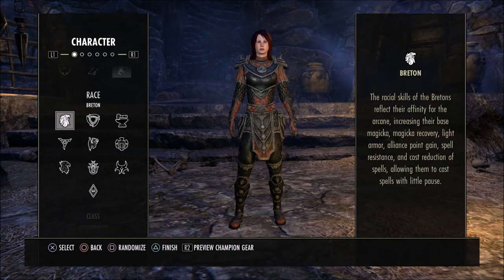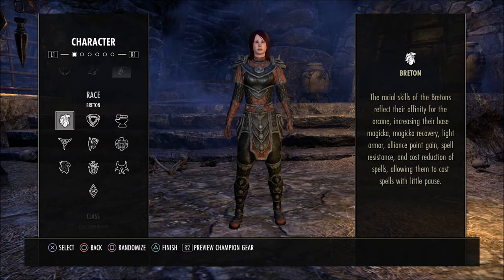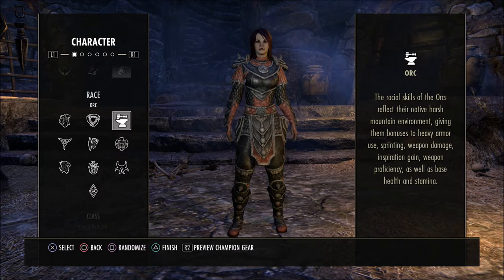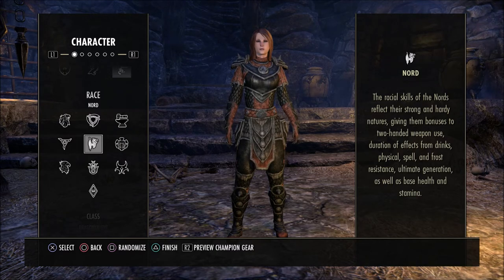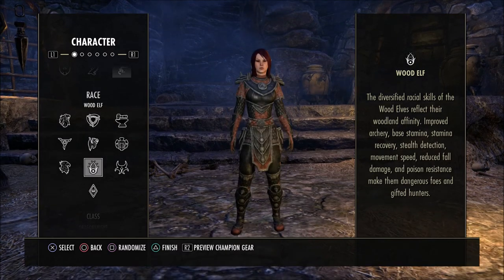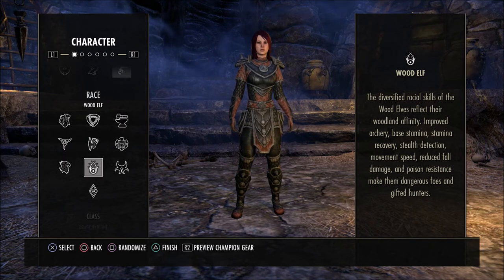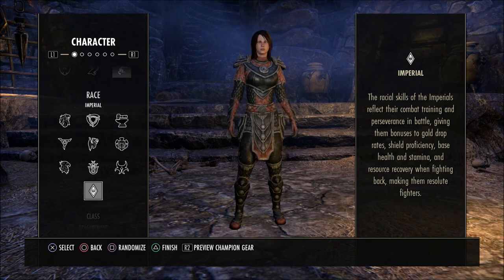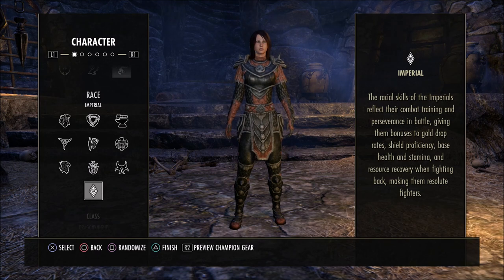⭐ PS4 ESO Best Race For Each Class | Updated For Greymoor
What is the best race for each class in the elder scrolls online?